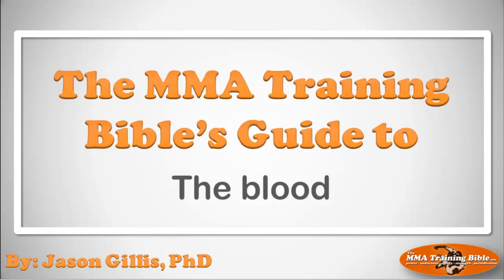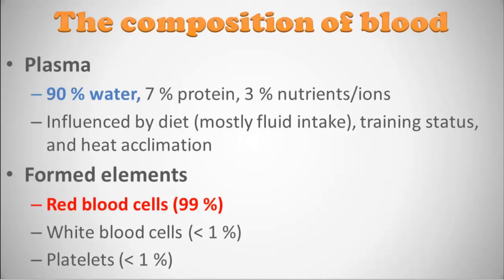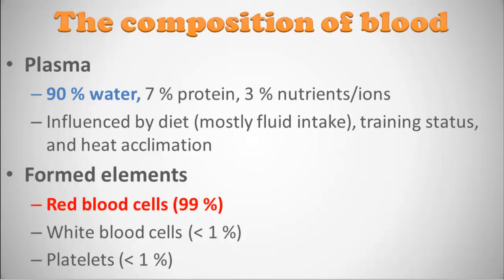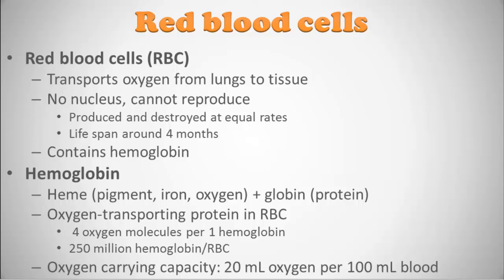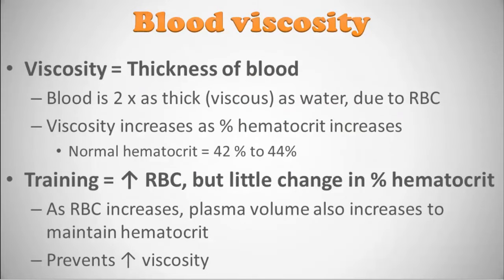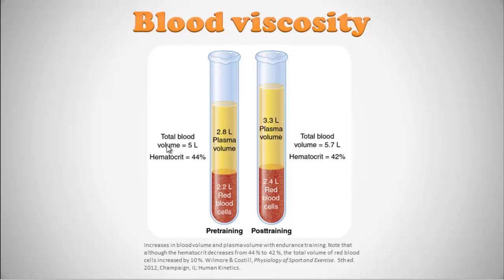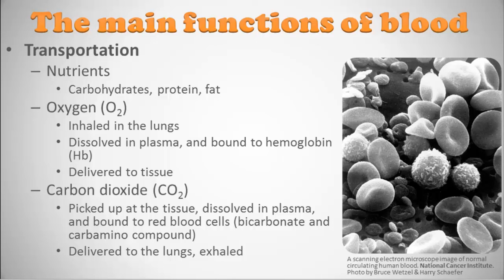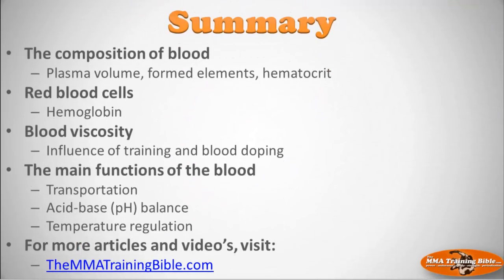EVERYTHING YOU EVER WANTED TO KNOW ABOUT YOUR BLOOD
This lecture reviews the composition and functions of your blood.